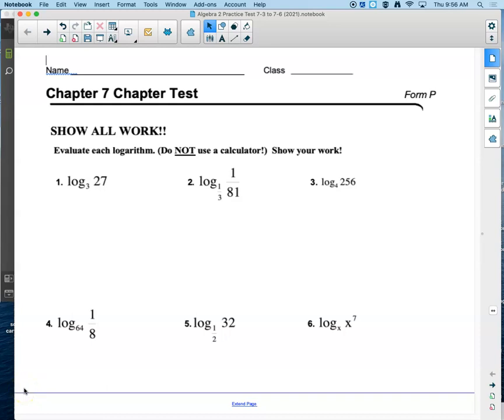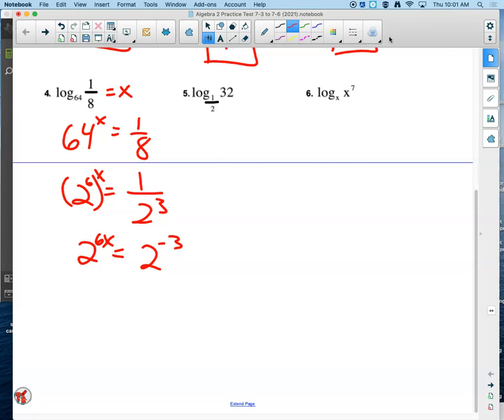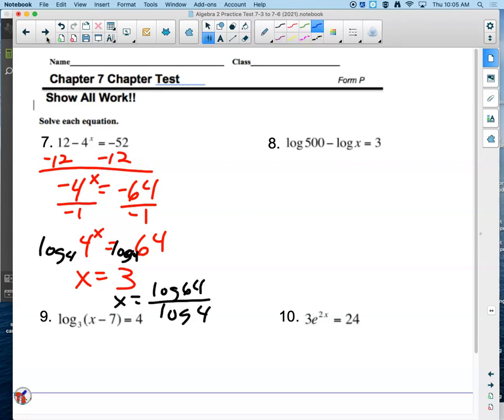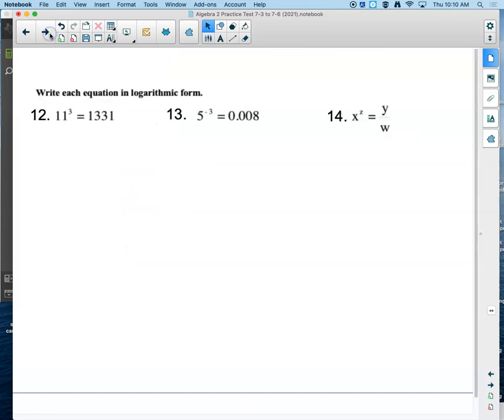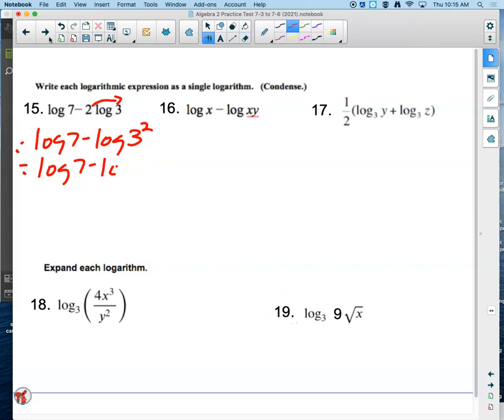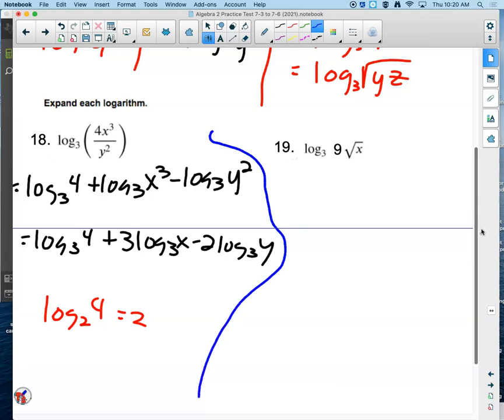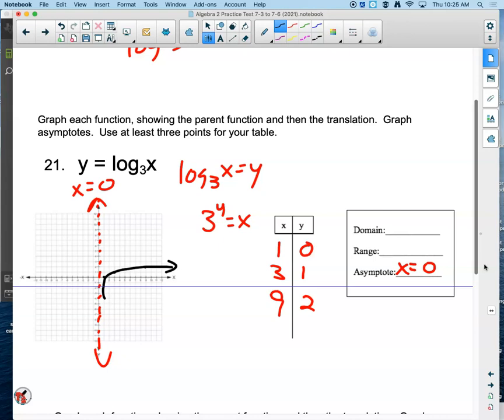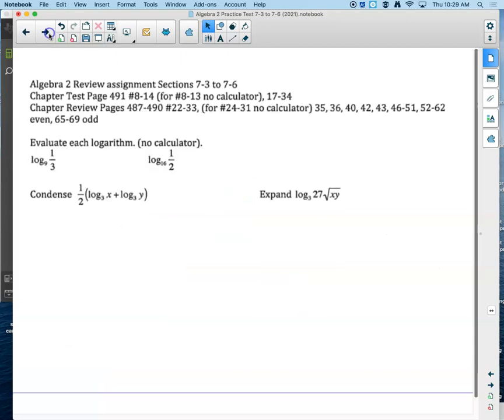Algebra 2 Practice Test Ch 7 Sections 7-3 to 7-6 May 20, 21